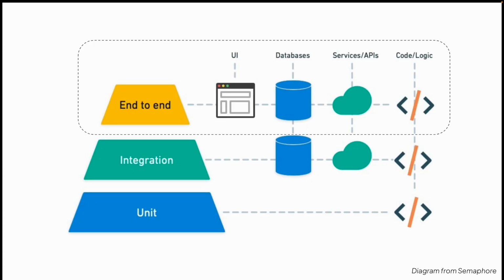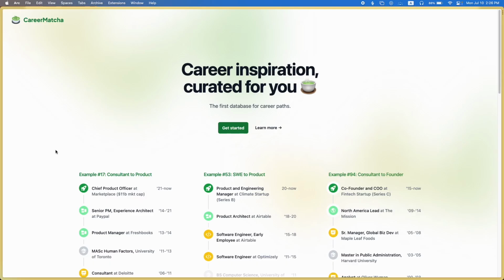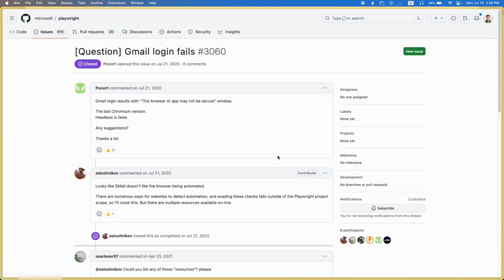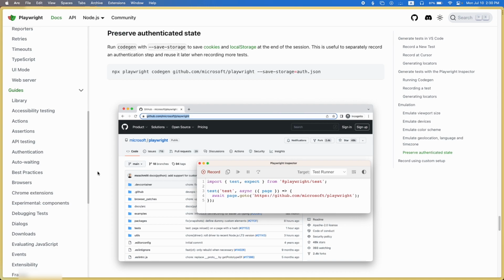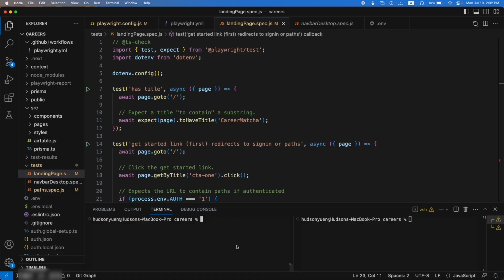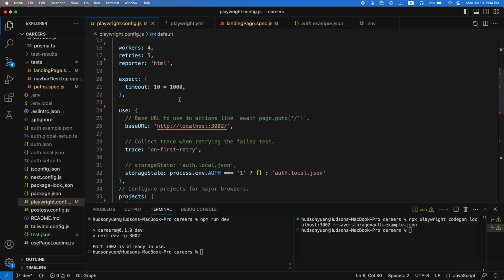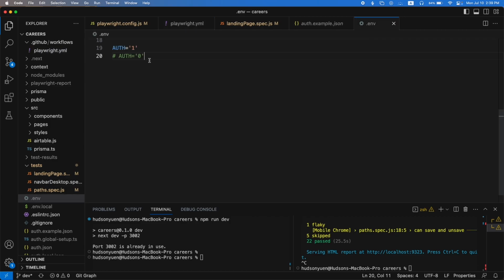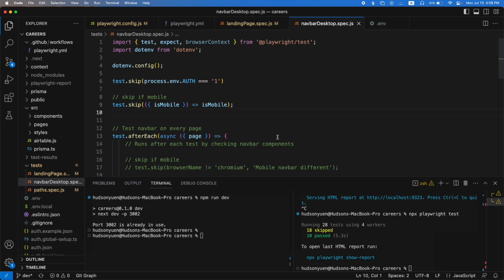E2E testing and CI/CD with Playwright, Next.js + Next Auth (Google Provider), Github actions, Vercel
Quick workaround for saving authenticated state when using the Google provider and Next Auth, since it seems like Google doesn't like headless authentication :/

Also ik this is neither fully legit testing nor a fully working CI/CD solution but at least you can test things locally ¯\_(ツ)_/¯

I'll make a full walkthrough of the actual project soon :D